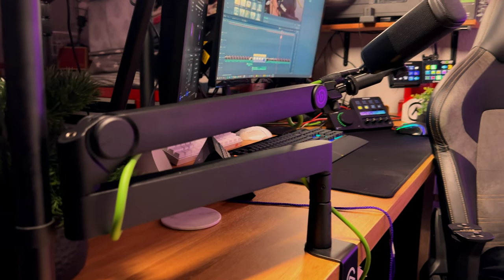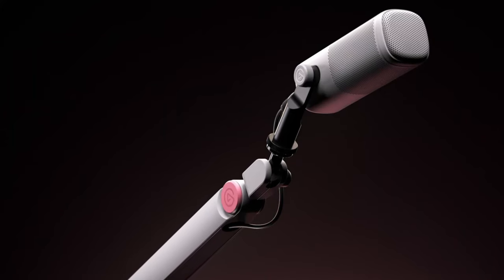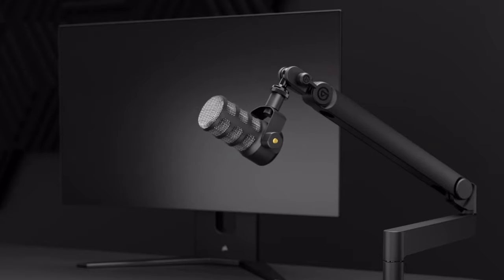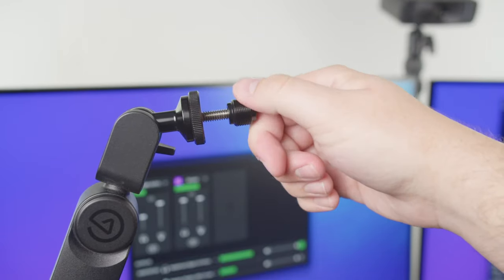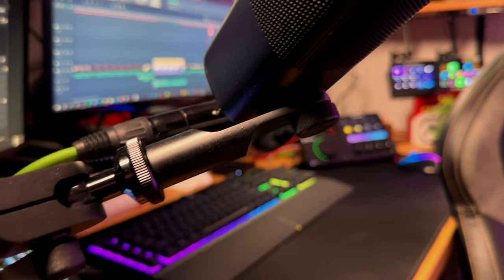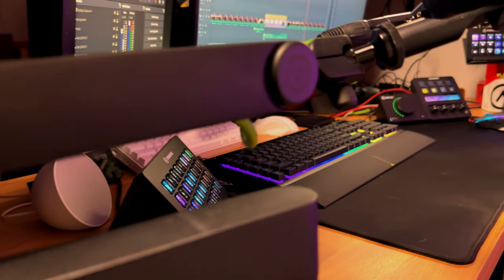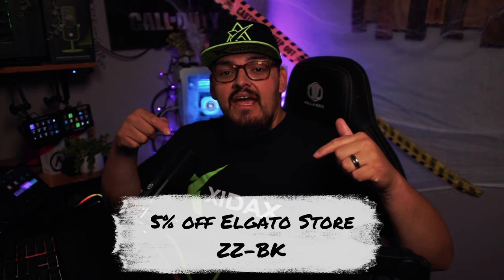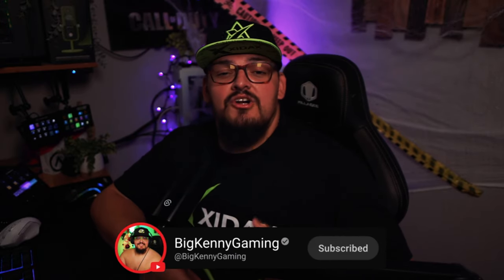The BEST Mic Arm Just Got Better! - Elgato Wave Mic Arm Pro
In this video, I'll be highlighting the brand-new low-profile mic arm from Elgato – the Wave Mic Arm Pro.

This upgraded 'Pro' version of Elgato's Low Profile Microphone Arm could very well be the best mic arm I've come across! It enhances the already impressive Mic Arm LP with a new suspension system, improved cable management, and a design that's stronger, quieter, and more flexible.

Elgato, Microphone Arm, Stream Deck +, USB Hub, XLR, Wave Link, Audio, Interface, Microphone, USB Hub, Twitch, YouTube, Kick, Live, Streaming setup